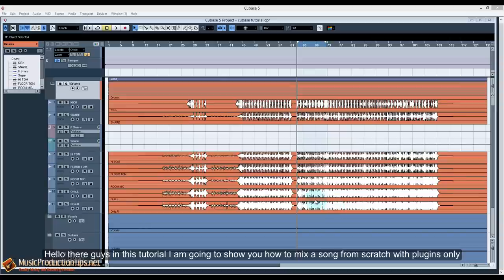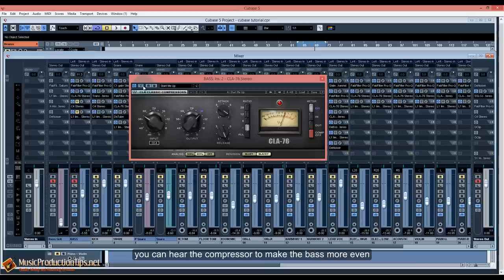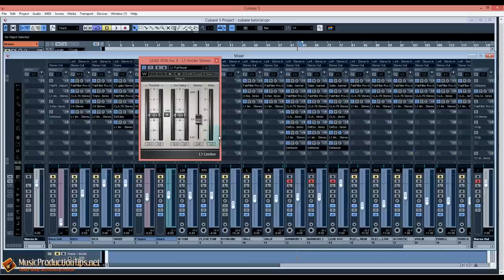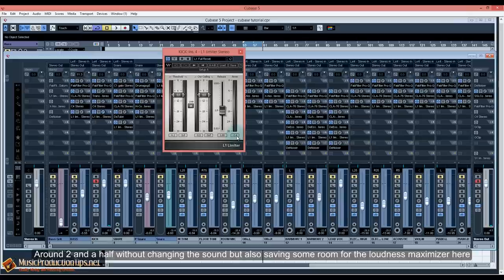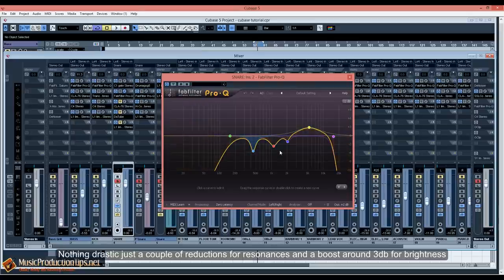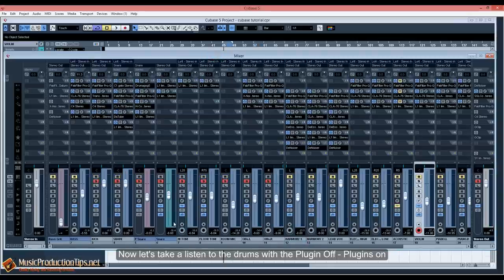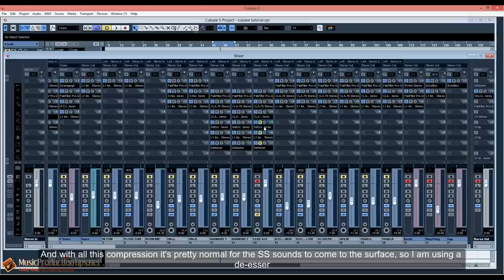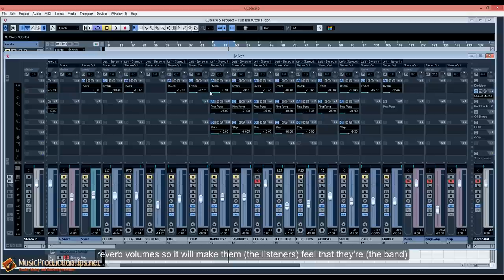Mixing and Mastering Tutorial [Plugins Only]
A Mixing and Mastering Tutorial with Cubase 5. Enjoy!

- tags -